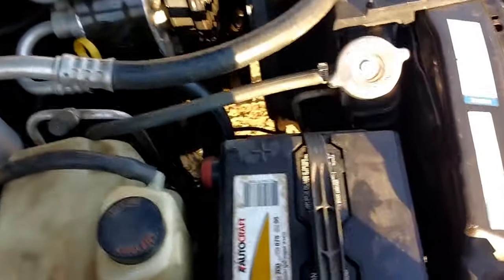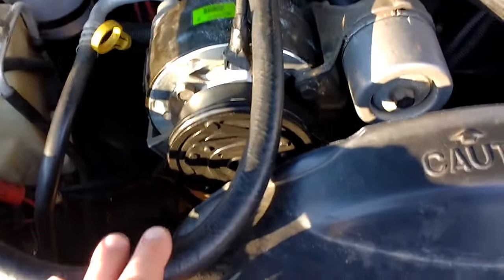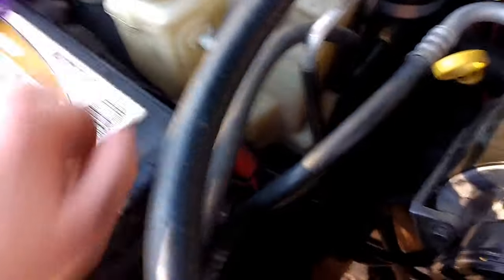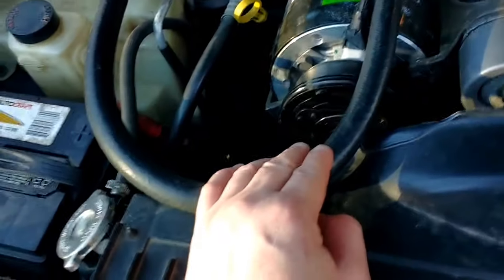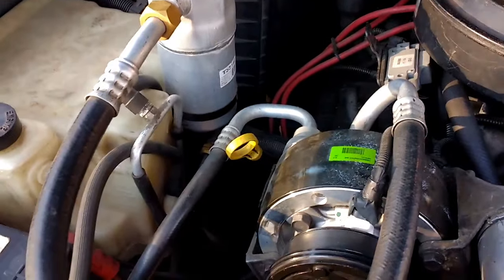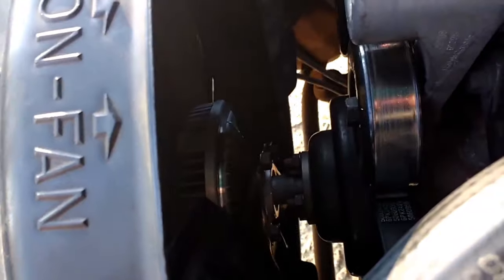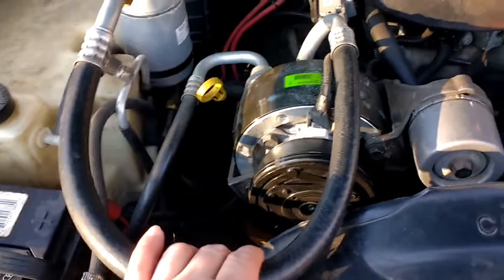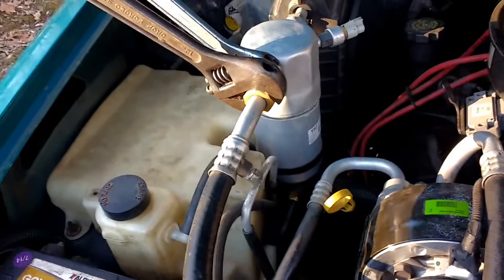rebuilt ac for $300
prices are from before 2022